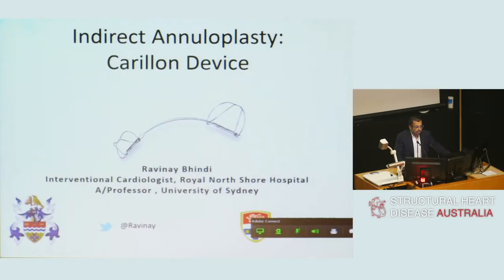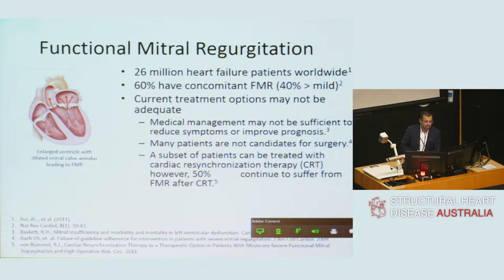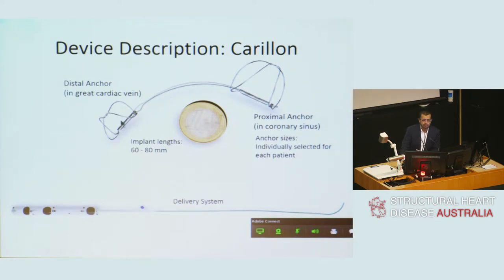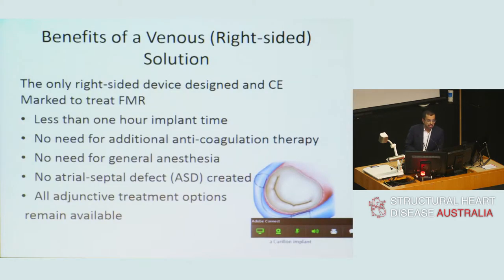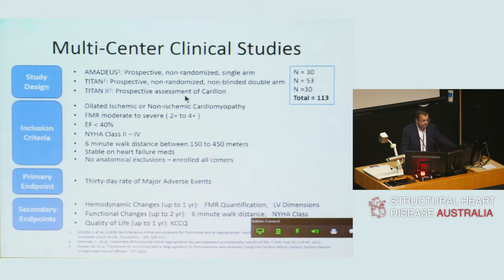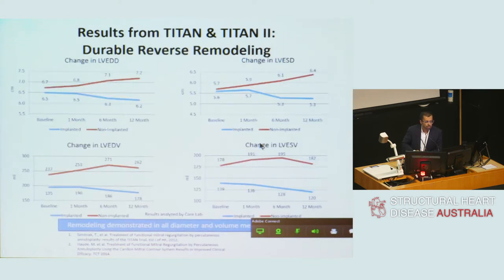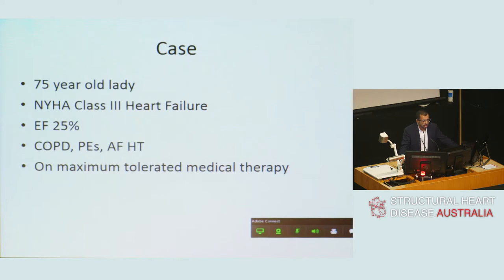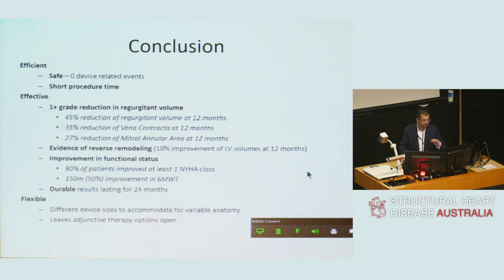Indirect annuloplasty with the Carillon device - A/Prof Ravinay Bhindi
A/Prof Ravinay Bhindi, Interventional Cardiologist at Royal North Shore Hospital, talks about transcatheter mitral valve annuloplasty using the Carillon device.

Presentation delivered at the Structural Heart Disease Australia Mitral Valve Symposium 18th February 2017.